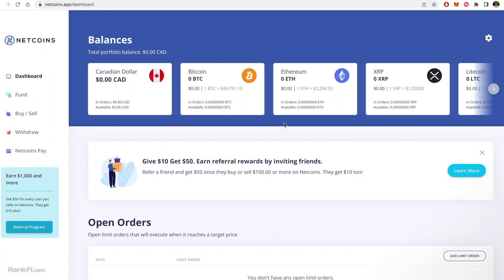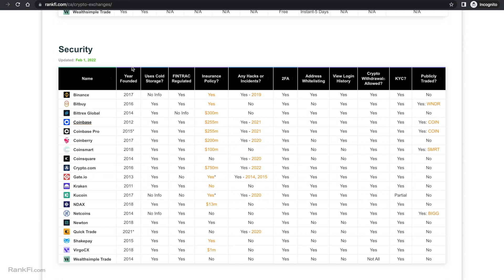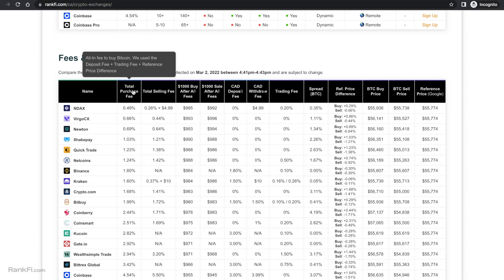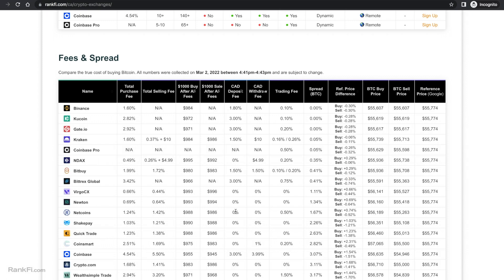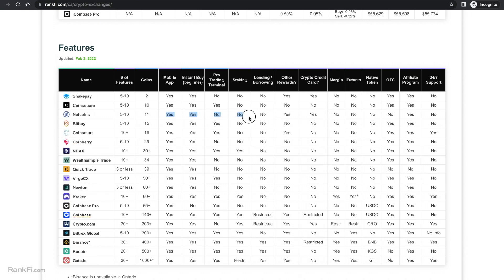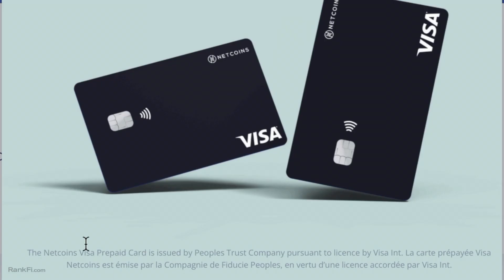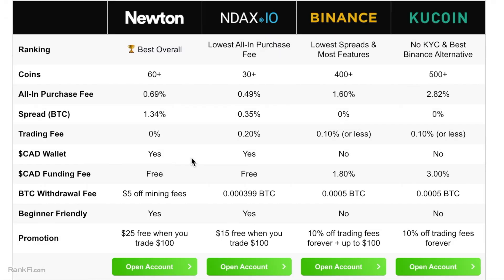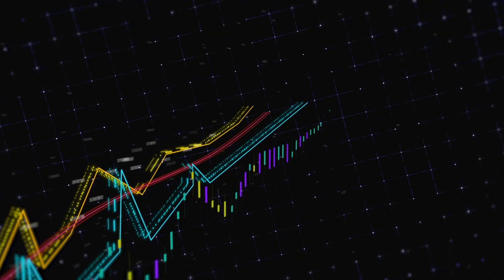Netcoins Canada: Brutally Honest Review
Is Netcoins a good Shakepay or Newton alternative? In this review I tell you the Netcoins pros and cons and comapre it to the best places to buy Bitcoin and crypto in Canada.

Welcome to my Netcoins Review Video!

In today's video, I'll be showing you an overview of Netcoins in 2022 and the most important features you should know about. If you are looking to create an account on Netcoins or are just getting started on your trading journey then this video will show you what you need to know, and the best way to store the coins that you purchase on Netcoins.

One of the best features about Netcoins is that their parent company, BIGG Digital Assets, is a publicly traded company, making it safer than the average Canadian platform.

Netcoins is a cryptocurrency exchange based in Vancouver, Canada. Netcoins was founded in 2014 and before they became a Canadian cryptocurrency exchange, they provided Bitcoin ATM services across 3 continents.

What Is Netcoins?
Netcoins has a strong focus on being easy for beginners. It has 35+ coins, including Bitcoin (BTC), Ether (ETH), Litecoin (LTC), and Dogecoin (DOGE).

With this video, you will learn how to buy crypto on Netcoins in Canada and how to buy it in using Canadian dollars.If you want to learn how to invest in crypto, Netcoins is a secure, safe platform but it's always recommended to setup your own physical wallet. I will also compare Netcoins vs. Coinbase, Wealthsimple Trade, Bitbuy, and other popular apps in Canada.

Netcoins KEY TAKEAWAYS
Netcoins primary focus is for beginners to be able to trade cryptocurrencies. It supports Bitcoin and the common large-cap altcoins
Netcoins provides a crypto wallet for traders to store their digital assets
The platform also has a Bitcoin rewards card allowing clients to earn 1% or 3% cash back paid in Bitcoin
The parent company is called BIGG Digital Assets and they are a publicly traded company which means transparent financials and frequent audits

I hope you found value in our Netcoins Review video!

📺 VIDEO TIMESTAMPS
0:00 - Intro
0:17 - Security: Is Netcoins Safe?
1:13 - Netcoins Overview
1:42 - Fees & Spreads
3:15 - Features
3:56 - Deposit & Withdrawal Methods
4:32 - Netcoins Pay (Bitcoin Rewards Card)
5:16 - Overall Review
5:30 - Best Netcoins Alternatives